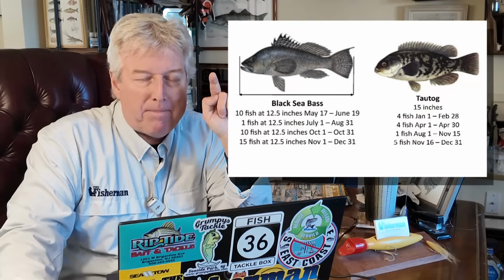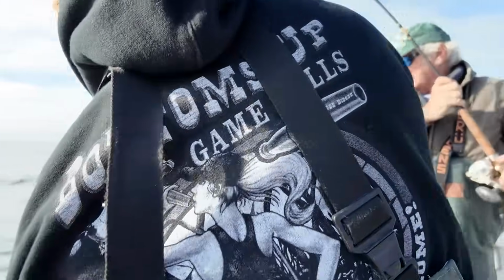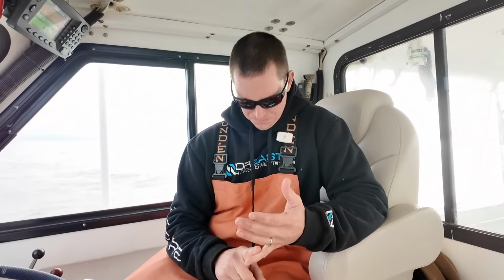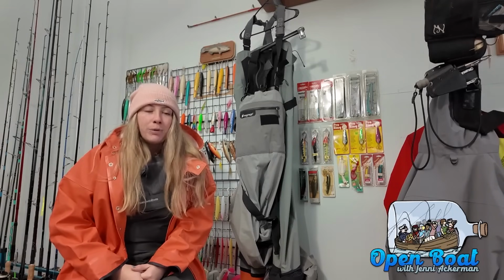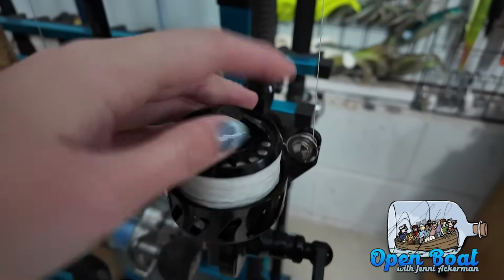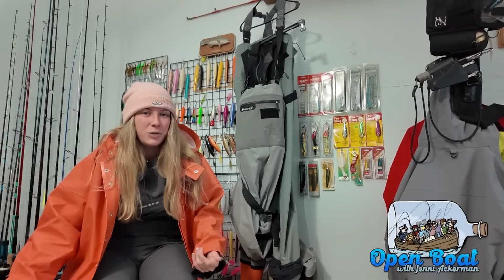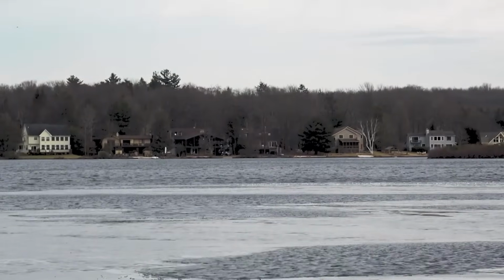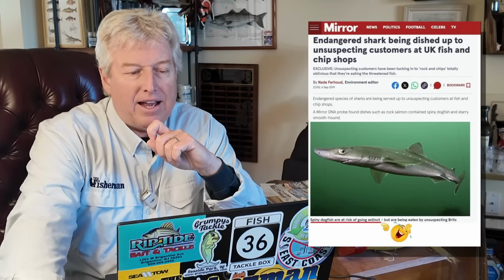January 3rd, 2025 New Jersey/Delaware Bay Fishing Report with Jim Hutchinson, Jr.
In our first weekly video update for the New Year, we provide a quick update on regulatory changes between 2024 and 2025, before putting the spotlight on tautog with an interview with Capt. Kane Bounds (5:09) aboard his world-record holding Fish Bound Charters out of Ocean City, MD.  With black sea bass closed until the spring, blackfish is a “best bet” heading into this first weekend of 2025 here in the New Jersey, Delaware Bay region, along with white perch in our salty rivers and canals.  We also have Open Boat tips on prepping your surf gear for another spring run of stripers (14:30) which is just 56 days away at this point; remember that (20:10) our back bay striper fishery is shut down in New Jersey until March 1.  Finally this week we have a cold, windy update from our Pocono Outdoors Guy (23:45) along with some rather fishy headlines (26:00) from at home and abroad.